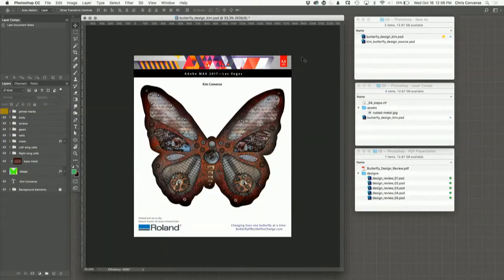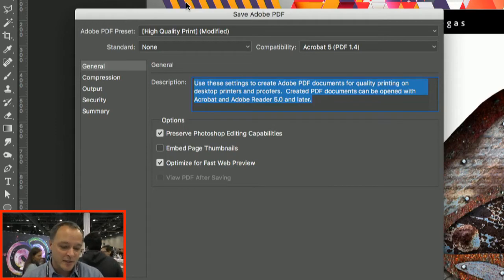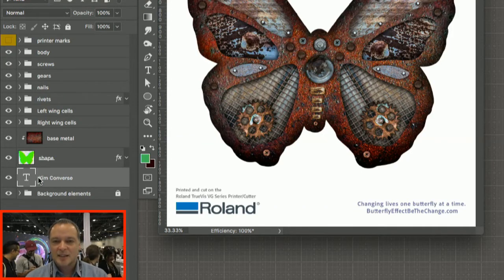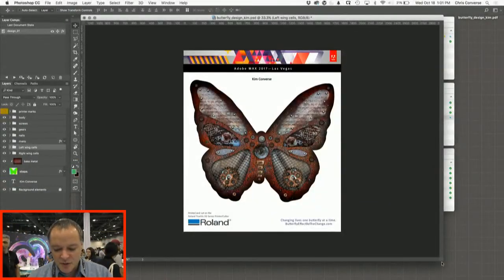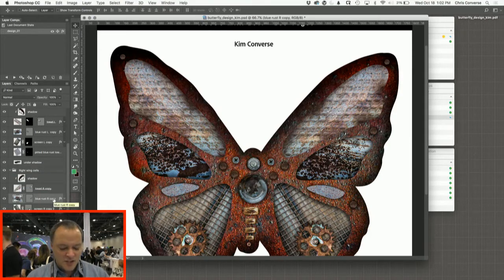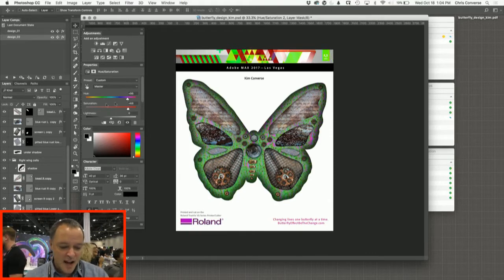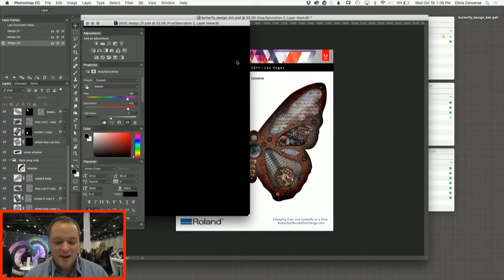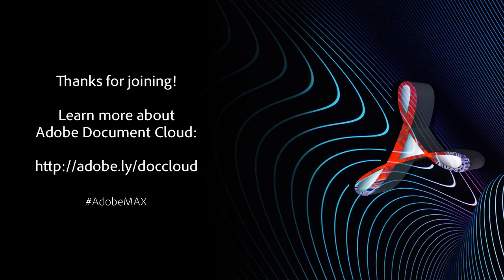Adobe Document Cloud @ Adobe MAX 2017 | Adobe Acrobat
Adobe Document Cloud @ Adobe MAX 2017